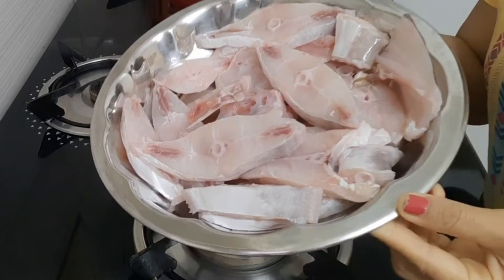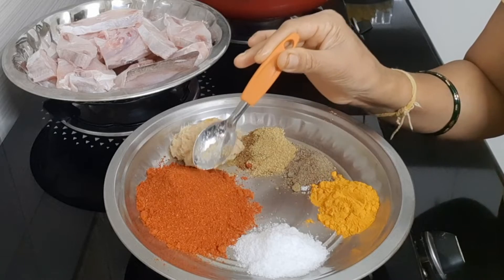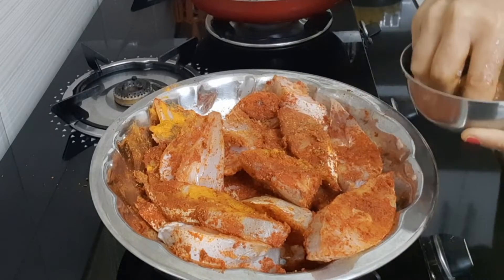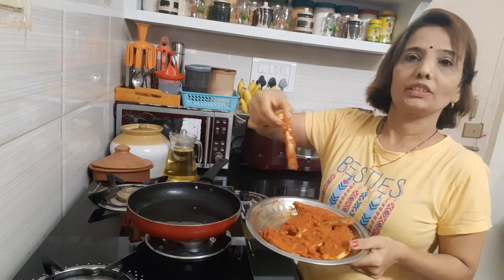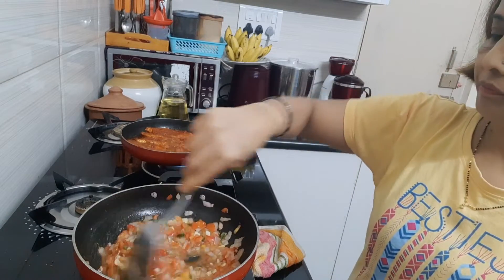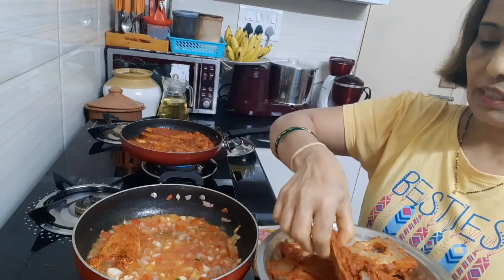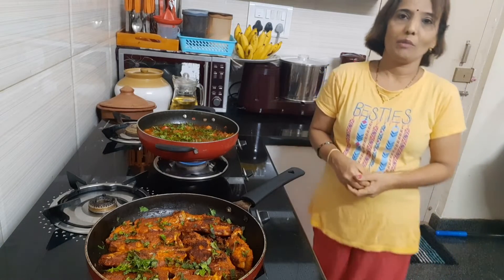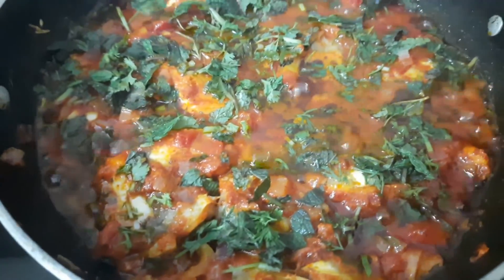Leather Jacket Fish Fry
Mangalore style